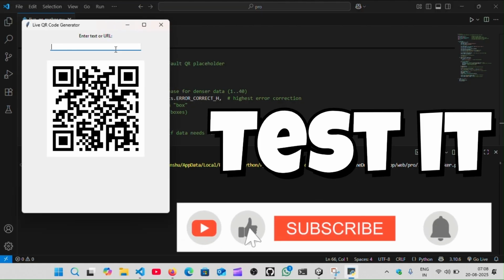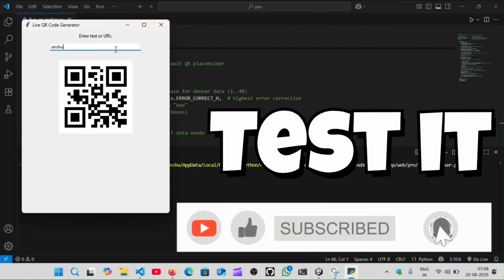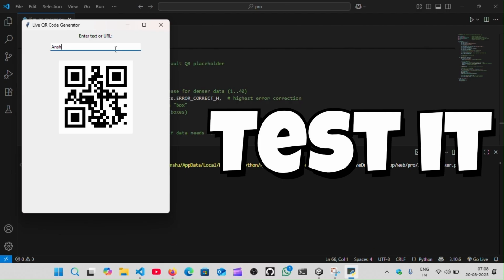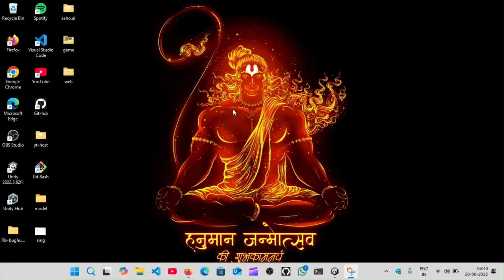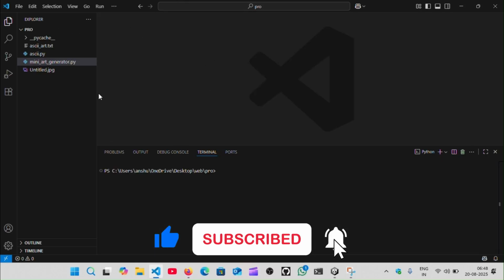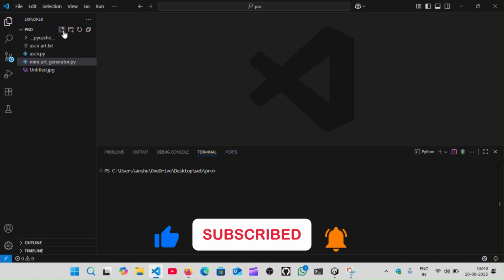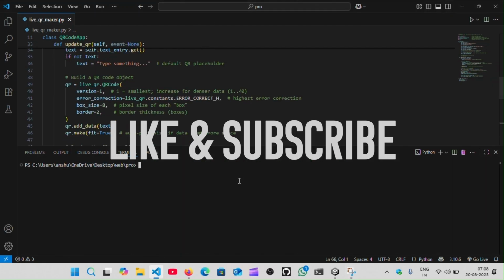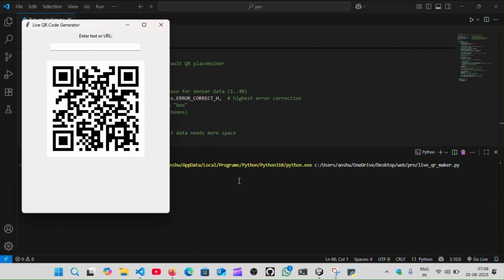Live QR Code Generator in Python 🐍 | Tkinter GUI + Pillow + QRCode | Full Project Tutorial 2025 🚀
Welcome to today’s Python project tutorial! ❤️

In this video, I’ll show you step by step how to build a LIVE QR Code Generator in Python using:
✅ QRCode library for generating codes
✅ Pillow (PIL) for handling images

As you type text or paste a link, the QR code updates in real-time and can be scanned instantly with your phone! 📱

🔗 Project Repository

👉 GitHub Repo (Source Code): [Add your GitHub link here]

💻 Requirements